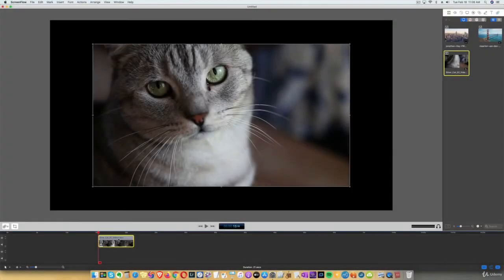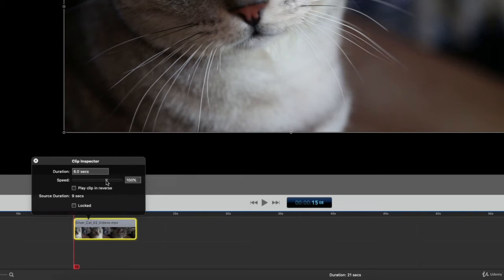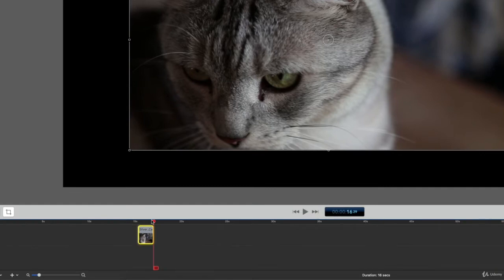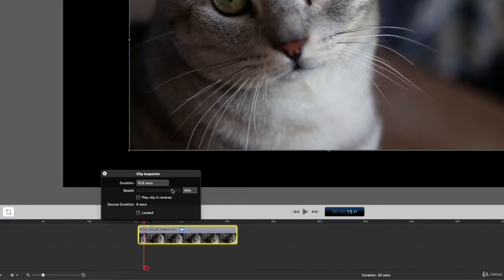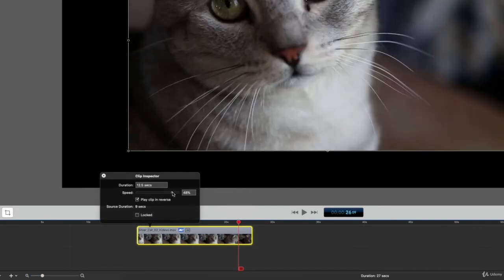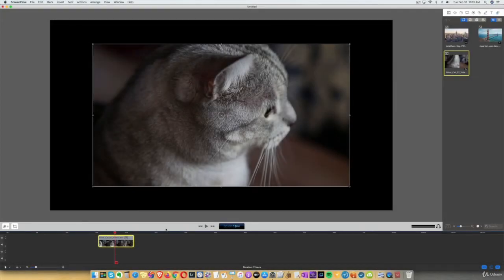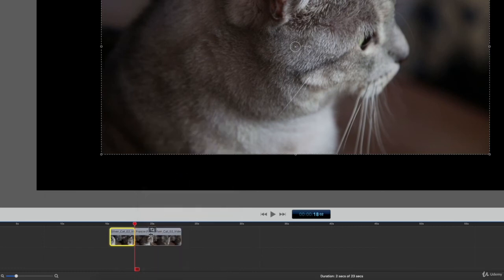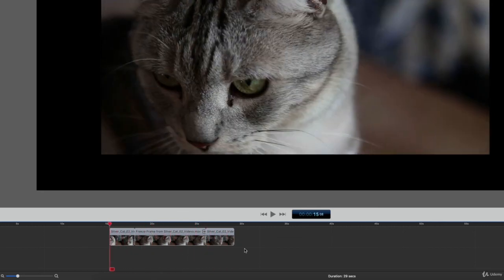ScreenFlow Tutorials L26 : Video Speed and Freeze Frames | Learn Video Editing software Online